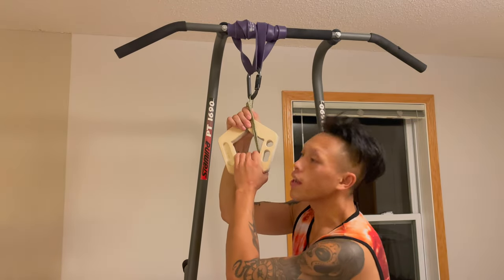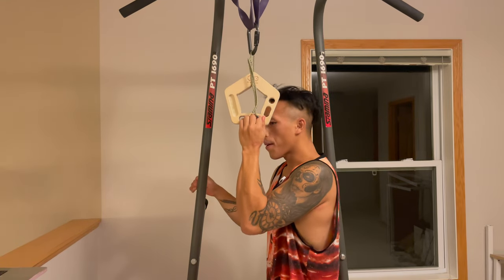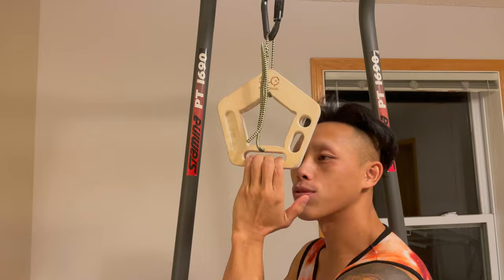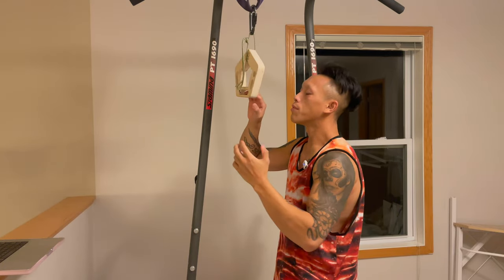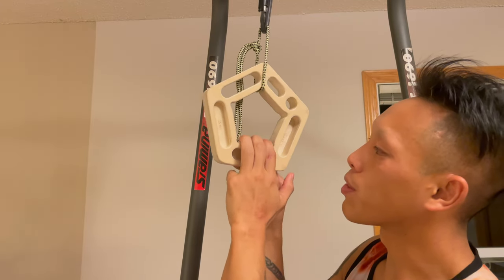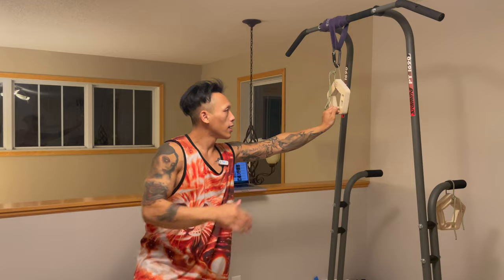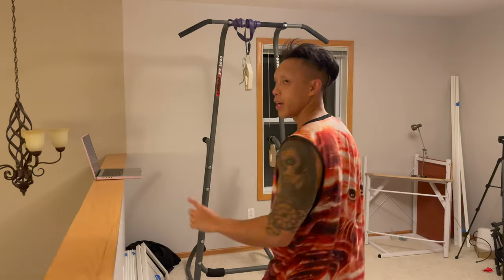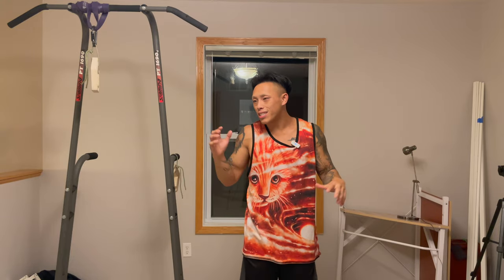After Climbing Finger Recovery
I've recently started doing some finger recovery work after my climbing sessions. This is a recap of what I do in hopes that you gleam something from this video.